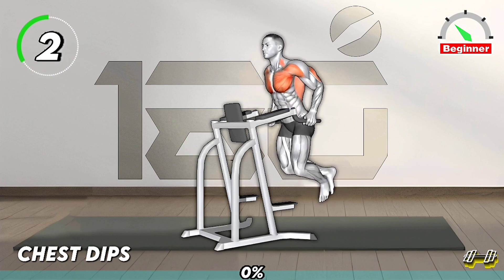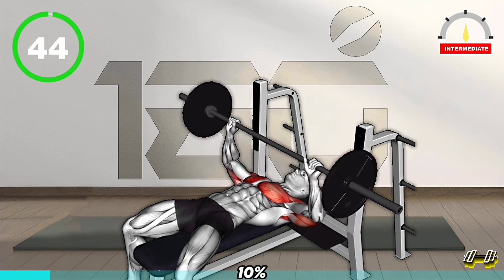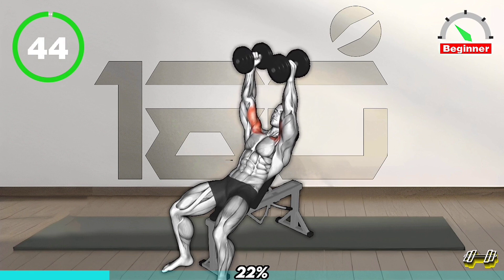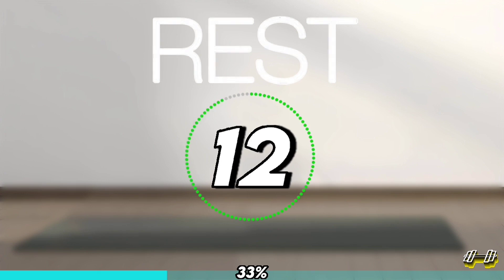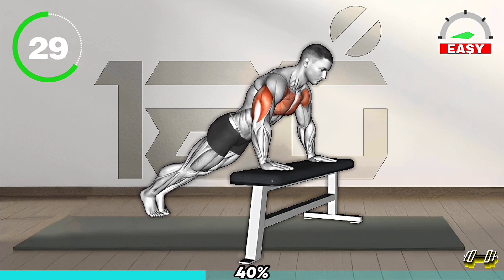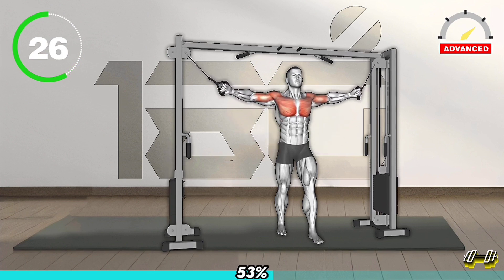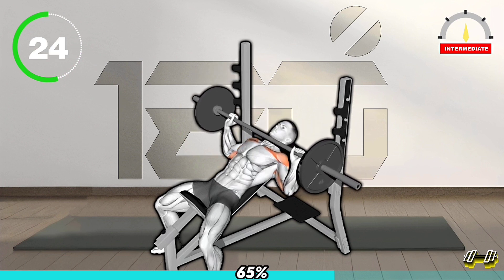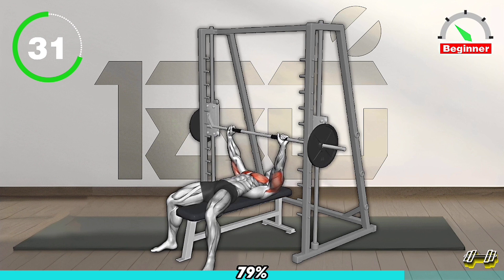CAN'T GROW YOUR CHEST THIS 2-WEEK PLAN WILL HELP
Can't grow your chest here a 2 Weeks plan will help you get bigger chest